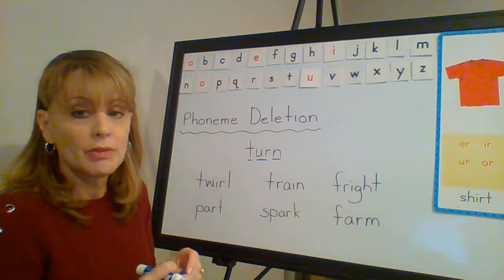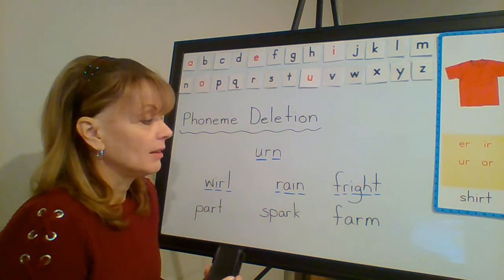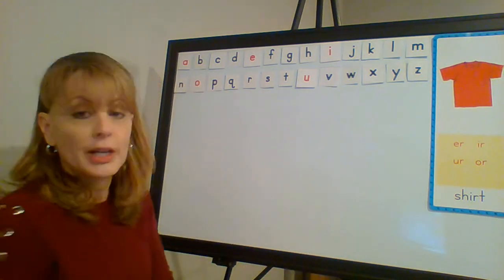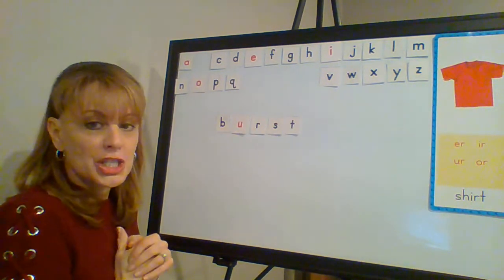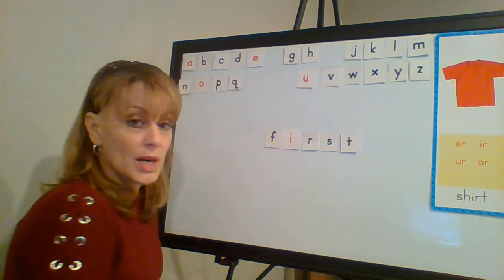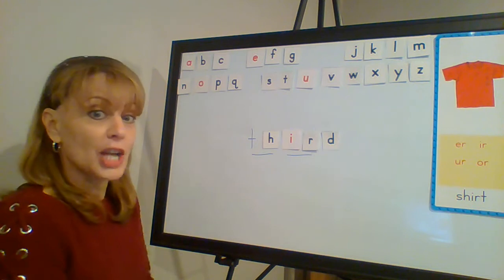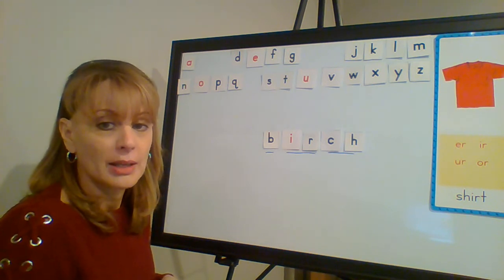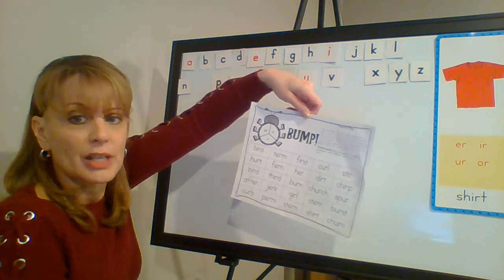Phonemic Awareness: Sound Deletion and Building Words